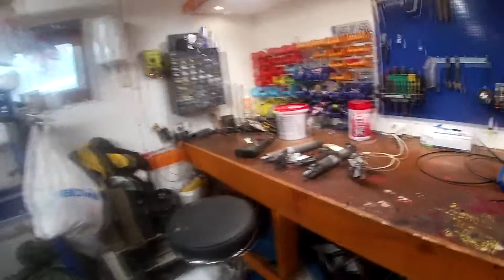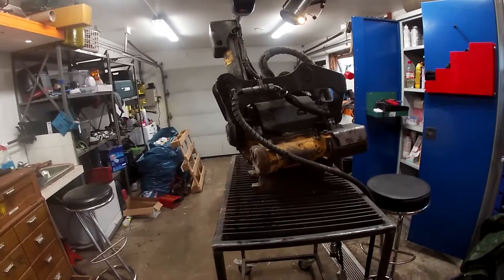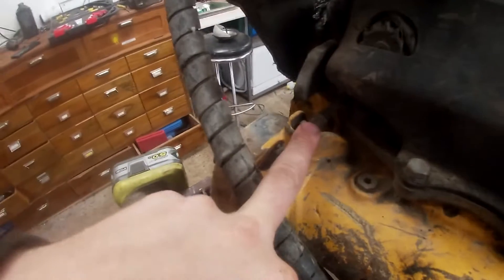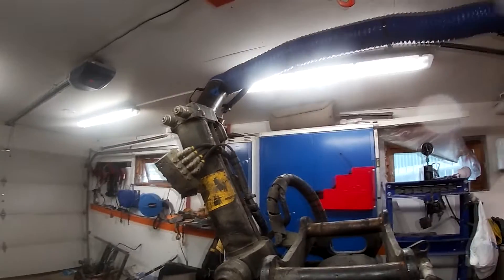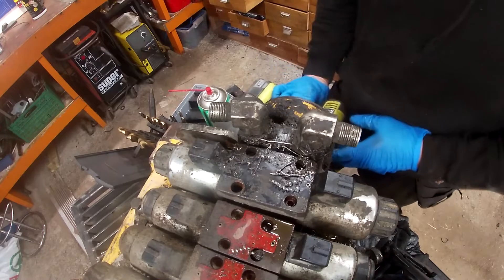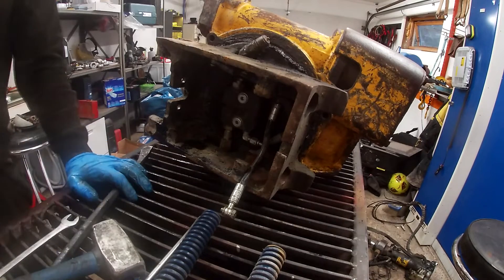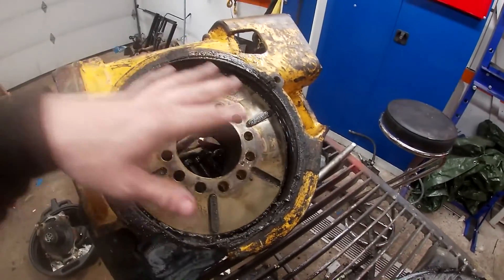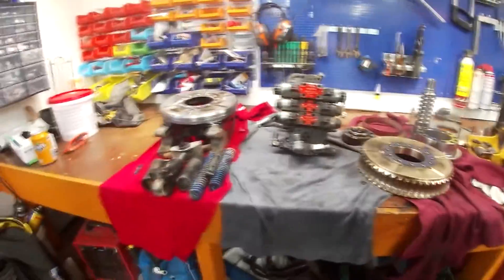Fixing a broken Engcon tiltrotator part 1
Bought an used and broken engcon EC204 tilrotator that I was planing to use for parts for my homemade tiltrotator, but now I will try welding this one first.